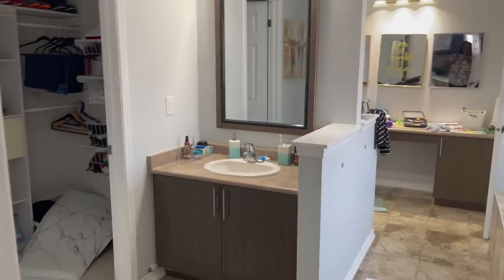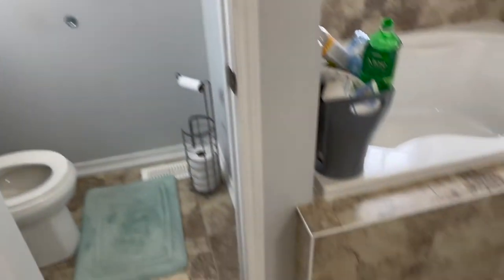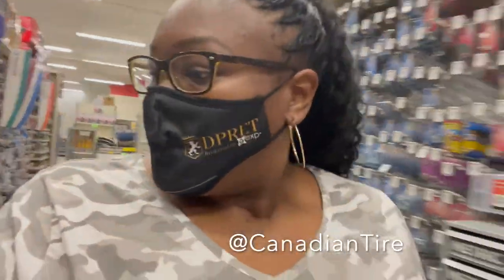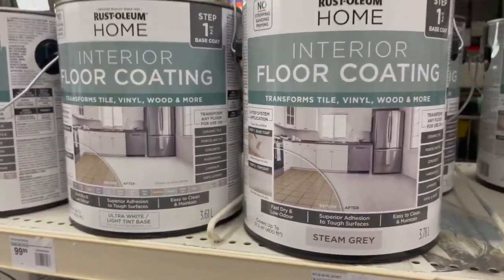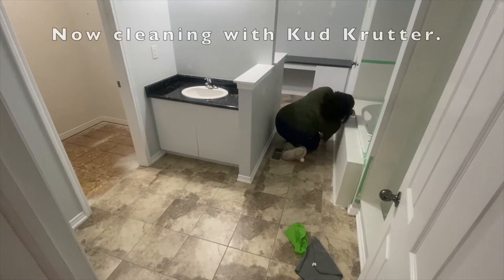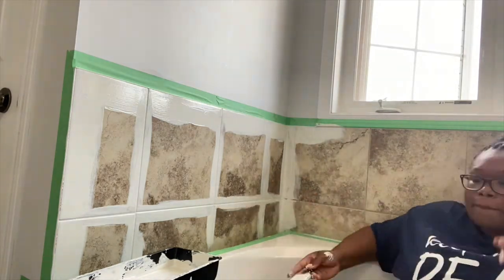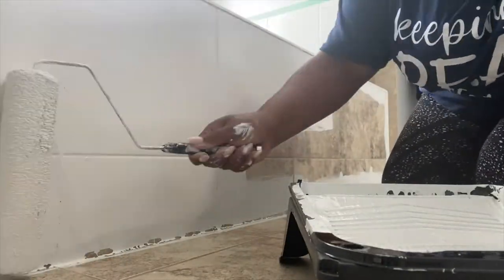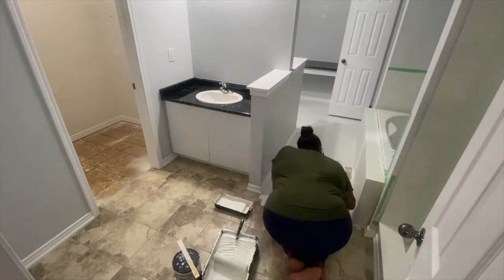100. SURPRISE RENOVATIONS ~ Part 3 ~ Painting Bathroom with Rust Oleum Home Interior Floor Paint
Surprise Renovation - Painting Bathroom with Rust Oleum Home Interior Floor Paint ~ Part 3

Hey guys !!!

I’m excited to reveal my recent D.I.Y. surprise renovations I did in our home while my husband was travelling.
It took a lot of blood, sweat and tears ! But I am happy eith the outcome and it looks like hubby was too!

I spilt it up into a 6 part series, with part 6 being the big reveal when he came home form the airport.

~ Productd Used ~

Painters Tape:

Rust-Oleum HOME Interior Floor Coating BASE Coat, Steam Grey, 3.78-L

Drill Cleaning Brush Attachments 3Pack Scrubber Set, Multi-Purpose Shower Brushes Sets

Caulking tool kit

KES Shower System with Waterfall Tub Spout Pressure Balance 3-Function Shower Faucet Set Black

Check out my FB group I created to help get you 'Real World Training' while you get your license!

When you think about trust, loyalty and work ethic; you think of Tory. She is a highly passionate REALTOR® who creates an unforgettable experience for each and every client.
Tory brings her natural leadership and creativity to each listing she takes on. Her years of serving clients and managing teams has built her capabilities beyond the norm and allows her to stand out from the crowd.
Working with Tory will not only help you achieve your real estate goals but will also empower you with the knowledge and experience for your future.
As your trusted REALTOR®, Tory proudly offers superior residential real estate services to the Hamilton/Burlington and surrounding areas.
~ Gear ~
Filming: iPhone 12Pro Max
Edits: iMovie on 2017 iMac 27”

Song: Tobjan - Back To Summer